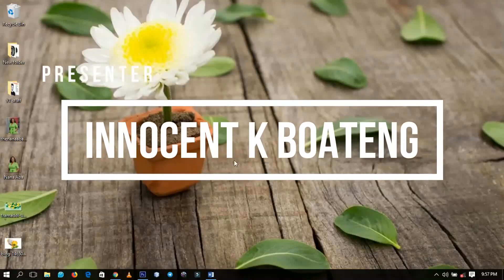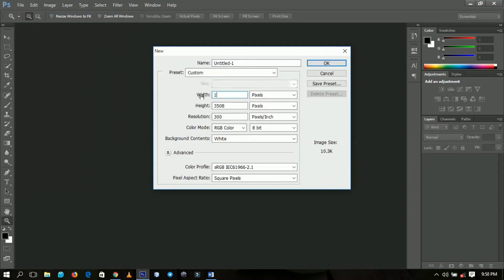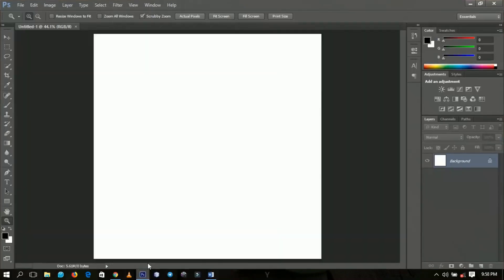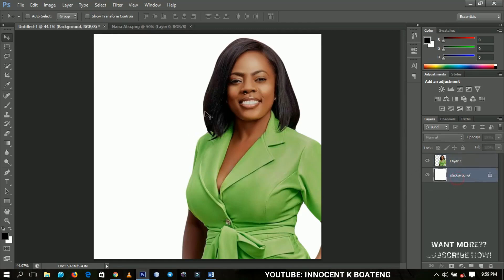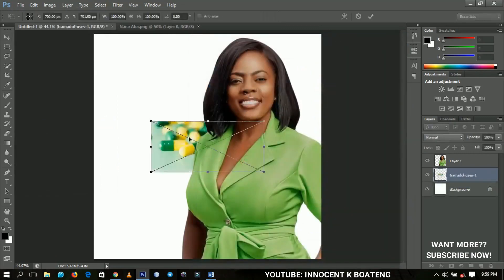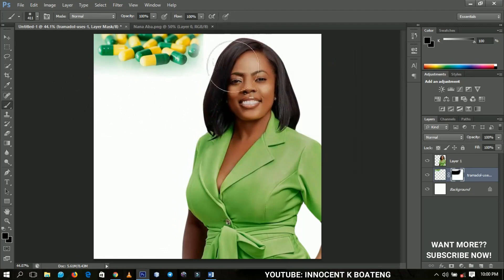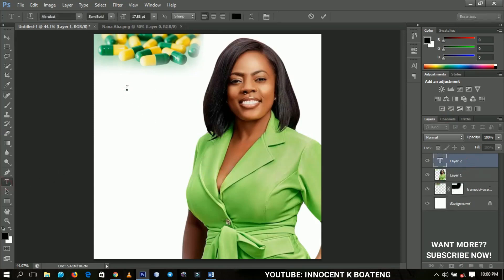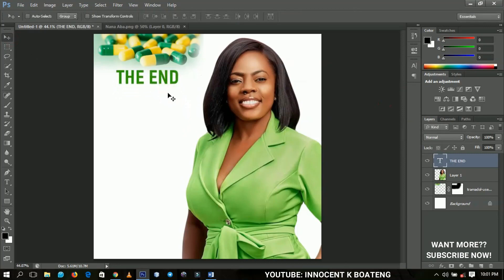How To Design A COSTUME PODCAST COVER ART | End Tramadol Abuse With GH ONE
Podcast has become one the online shows that gains much audience with people like Garyvee, Justin Odisho, Joel Osteen and other great personalities taking it to a different level, we are going to look at how to design a cover art for your podcast if you are considering to start one or perhaps if you already have one.

This video is an interactive one with a clear plain English voice to aid you design your own art cover.

Much love